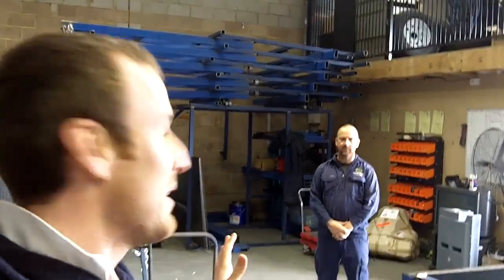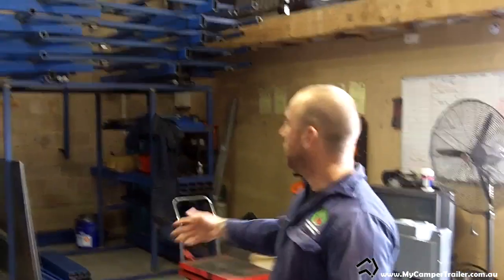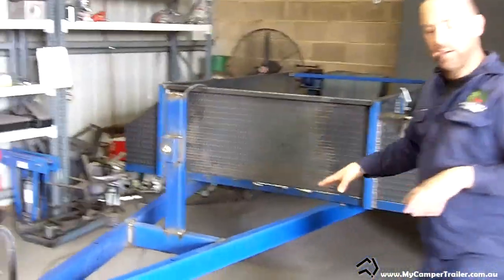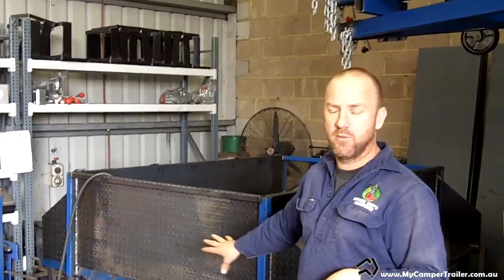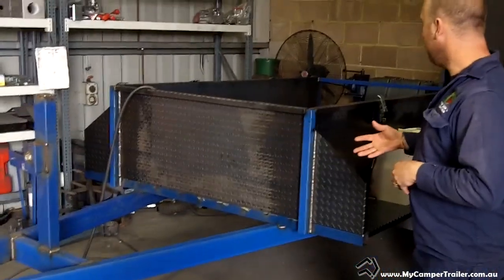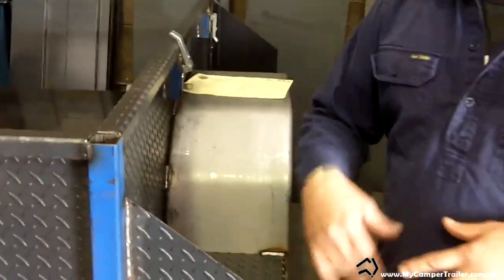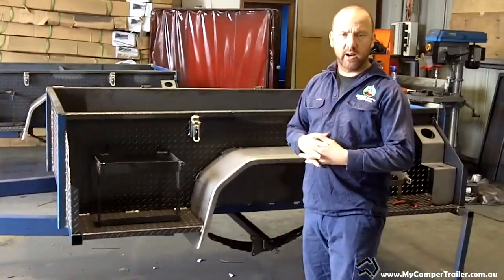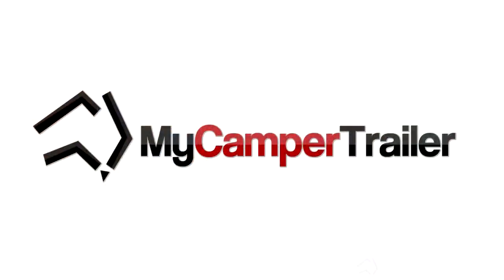My Camper Trailer - Aussie Jays Workshop Video